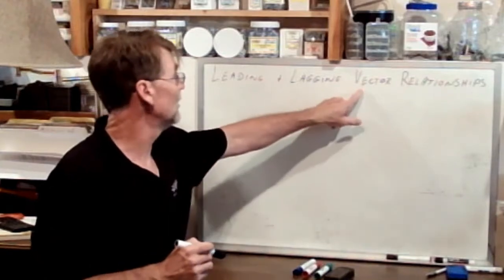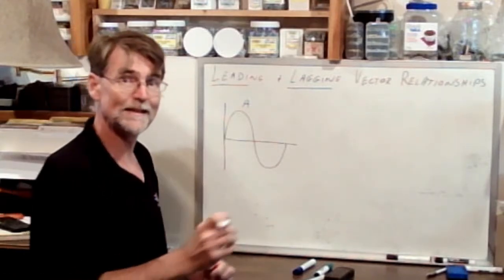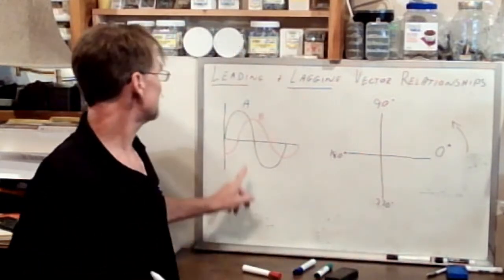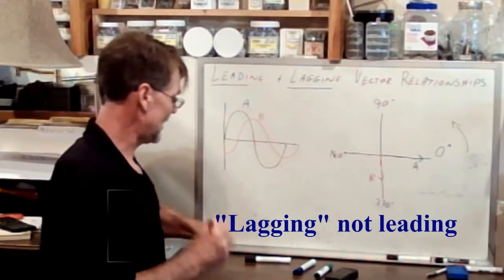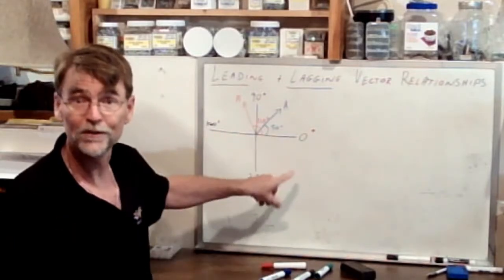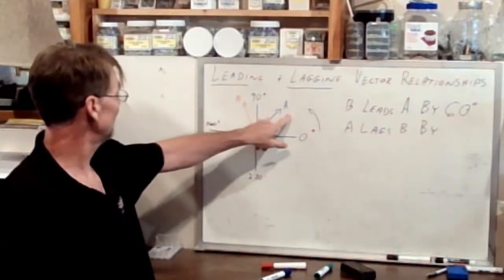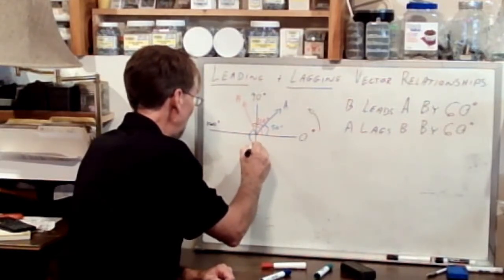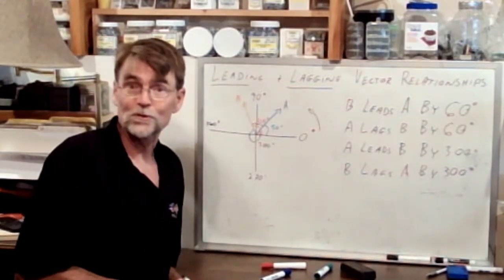ELTP 1007 - part 2 - Lesson 1e - leading and lagging vectors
How we describe the relationship between the direction of two vectors